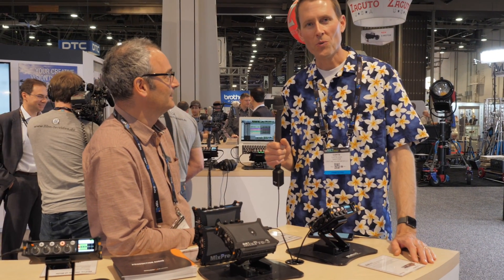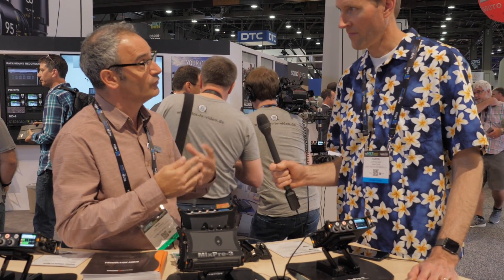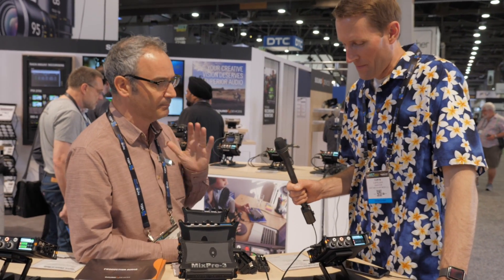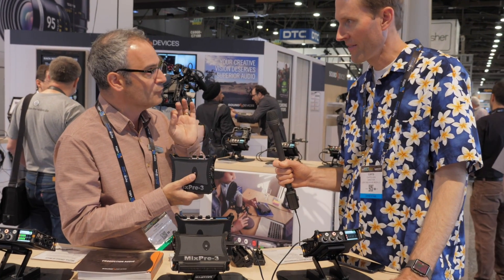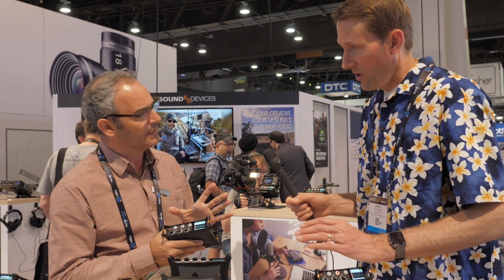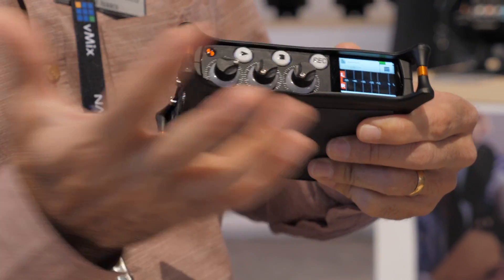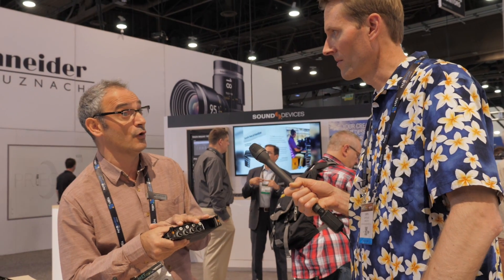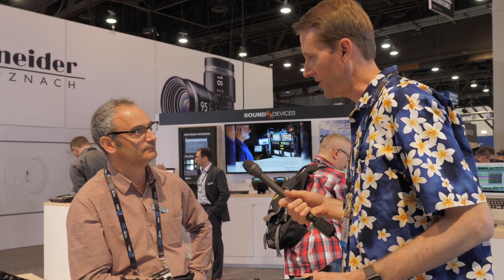Sound Devices MixPre-3 & MixPre-6: First Look with Paul Isaacs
Sound Devices just announced a new set of audio recorders/mixers called the MixPre series. In this episode, we stopped by the Sound Devices booth at the 2017 NAB show where Paul Isaacs gave us an overview of the new mixers for filmmaking enthusiasts, podcasters, musicians, and even production mixers.

If you’d like to learn how to record and post process your sound, be sure to have a look at my sound for video courses

for more updates on how to improve your lighting and sound for video.

RODE Reporter Microphone

RODE iXLR Audio Adapter for iPhone

Panasonic Lumix 12-35mm f/2.8 Lens